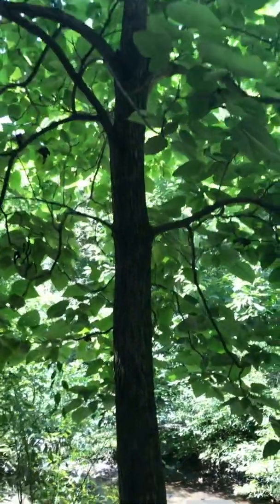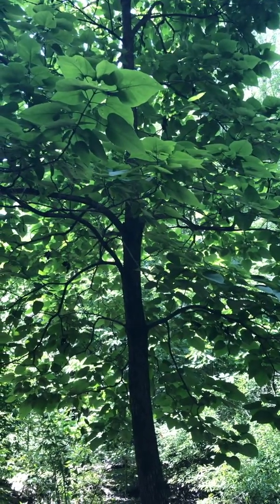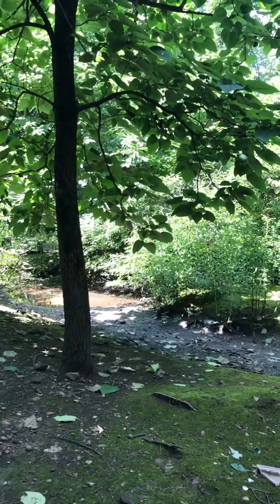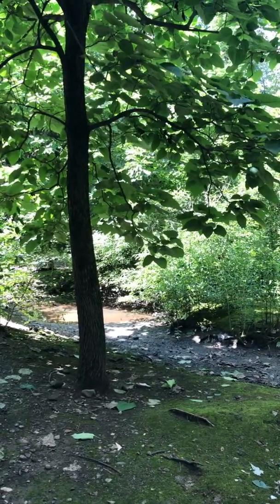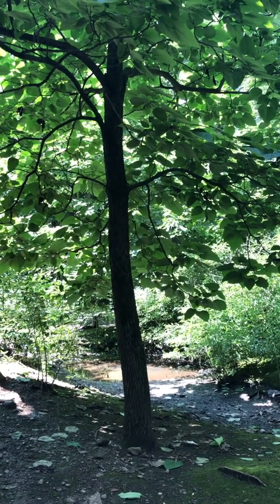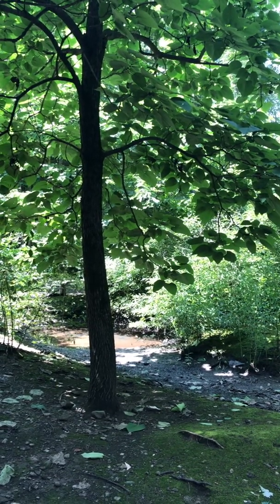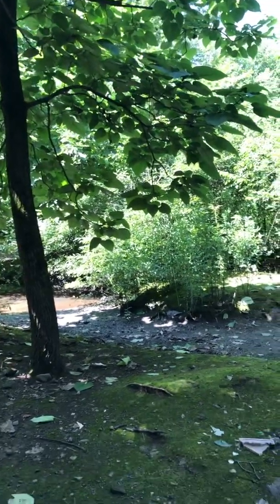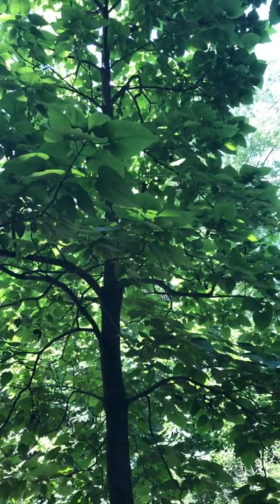Talking About The Catalpa Tree - Tree Talks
Discussing the benefits and neat facts about the wondrous catalpa tree.